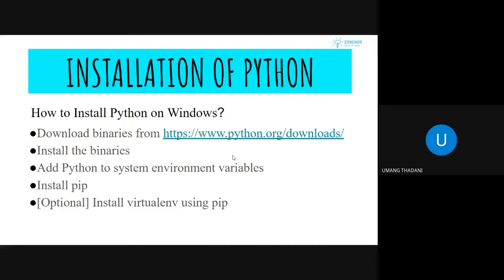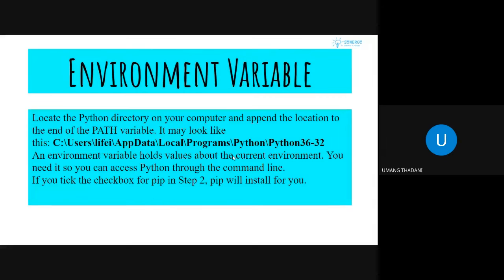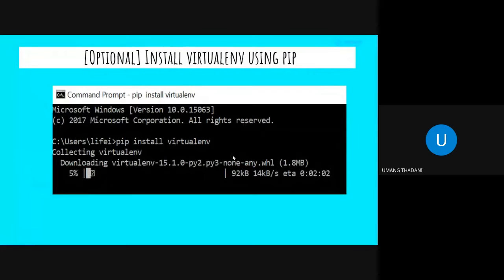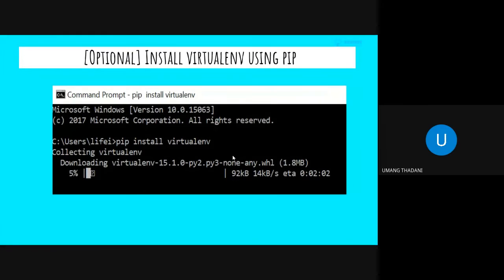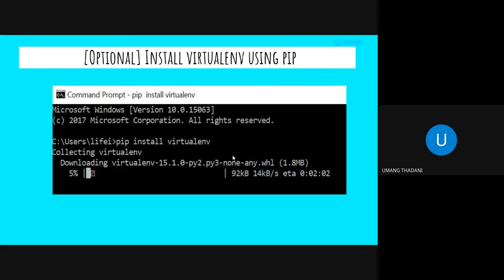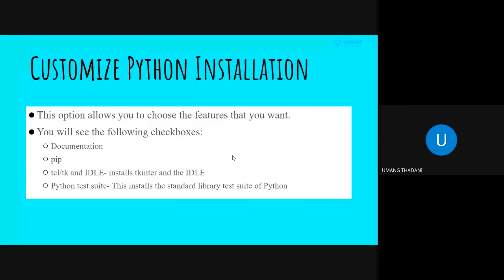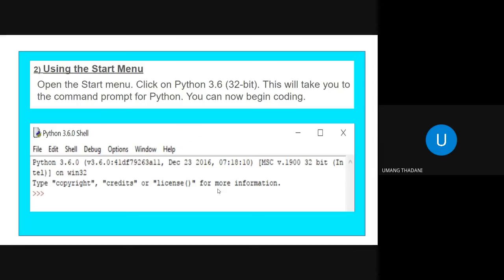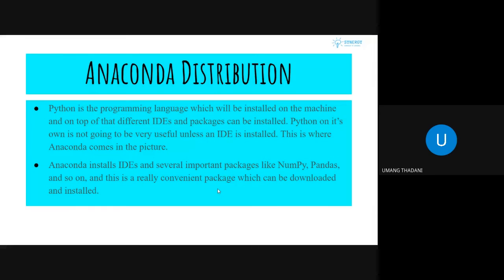#3 | Python Programming - Python Installation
Installation of python in windows, Mac and Linux in an effortless manner is demonstrated here. Also installing and running python using Spyder, Jupiter notebook,  how to use Google Collab,  PyCharm and Python IDE are dentoed in this video.